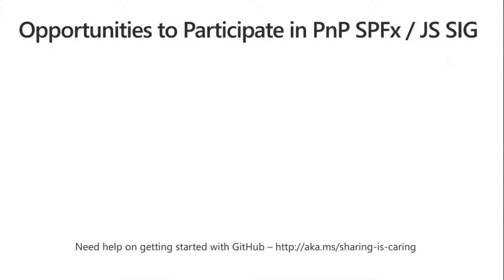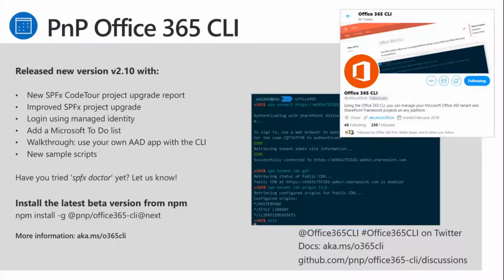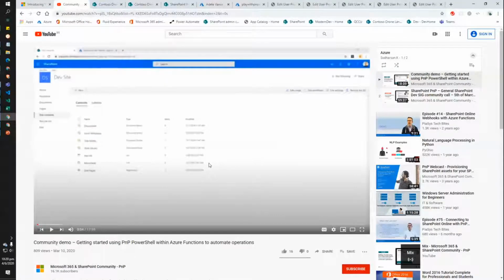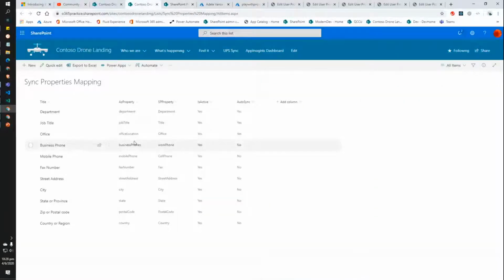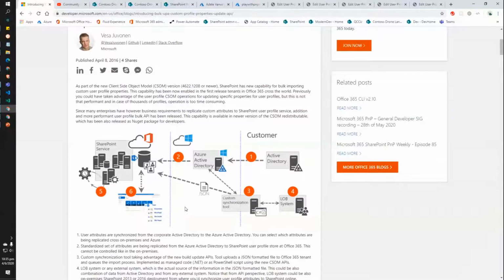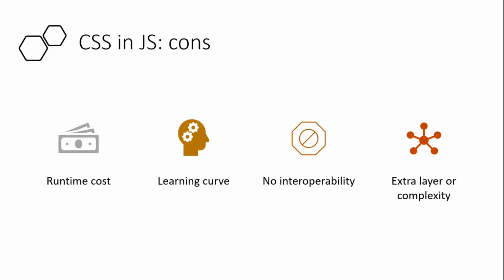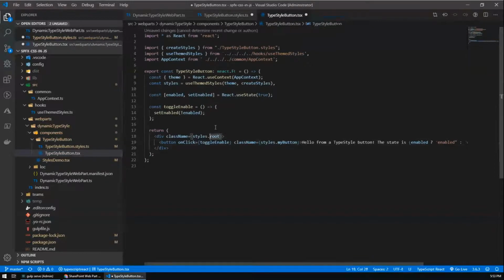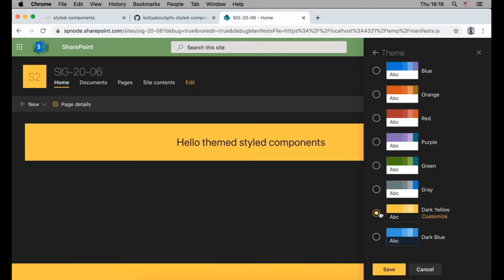SharePoint PnP - SPFx & JavaScript SIG community call – 4th of June 2020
SPFx & JavaScript SIG PnP community call – June 4. Two demos:  User profile property sync between SPFx and Azure AD, and JS “styling” inside SharePoint components.  Released PnPjs Client-Side libraries v2.0.6, and SPFx Generator v1.13.1.  Added PnP Modern Search as re-occurrent topic in call.  Expect updates on Search parts and Search Custom Renderer focus areas.  Targeting early July for release of SharePoint Framework v1.11 - SPFx support in store (AppSource) and additional Microsoft Teams integrations.  Nine samples delivered – 2 extensions and 7 web parts.   The host of this call was Vesa Juvonen (Microsoft) @vesajuvonen.  Q&A takes place in chat throughout the call.

Demos:
• Demo: SharePoint User Profile Property Sync with SPFx and Azure Function | Sudharsan Kesavanarayanan (NTT Ltd) | @sudharsank
• Demo: CSS in JS with SharePoint Framework | Sergei Sergeev (Mastaq) | @sergeev_srg  & Andrew Koltyakov (ARVO Systems) | @AndrewKoltyakov